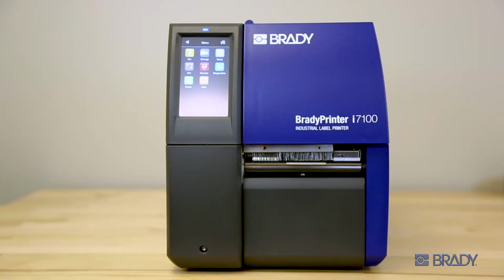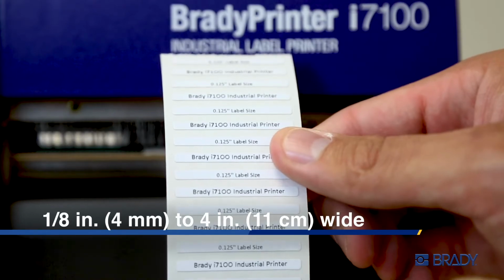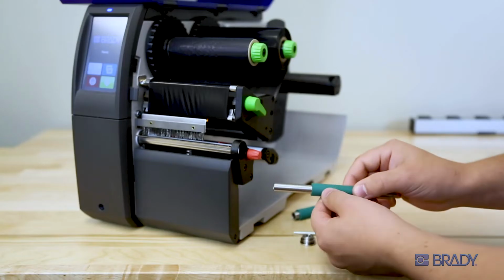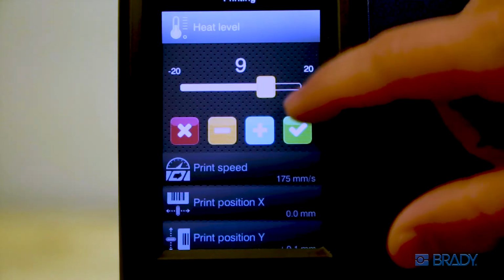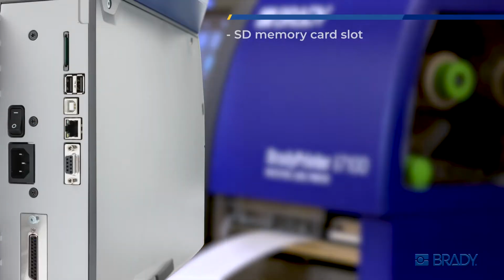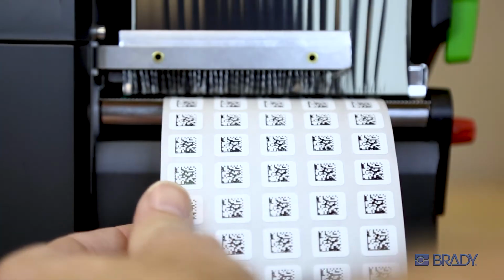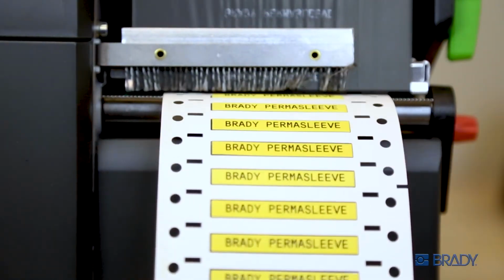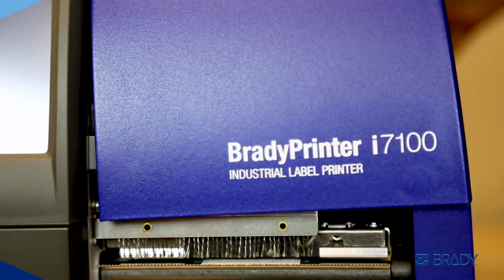BradyPrinter i7100 Industrial Label Printer: An Overview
The BradyPrinter i7100 Industrial Label Printer is Brady's high-volume workhorse with unmatched precision and the widest range of available materials.

Enjoy the best of both worlds with quality and speed: up to 600 DPI at up to 11.8” per second. Print thousands of quality labels per day--- every day!

Print on labels as small as 1/8” wide with precision, and up to 4" wide using thin-film print heads that produce sharp print at even tiny font sizes. The i7100 is compatible with over 3400 parts and 78 different materials.

Other features: color touchscreen interface, interchangeable print rollers, versatile connectivity, compact production line-friendly design, optional peel-and-present and internal rewind capabilities, and seamless integration with Brady label design software.

Get high volume, high speed, precision printing with Brady’s i7100 Industrial Label Printer.